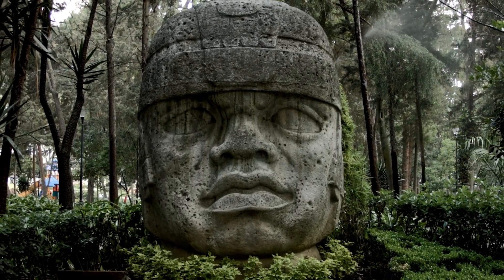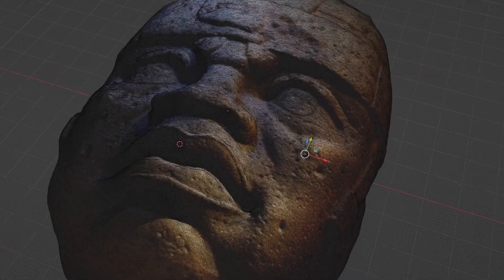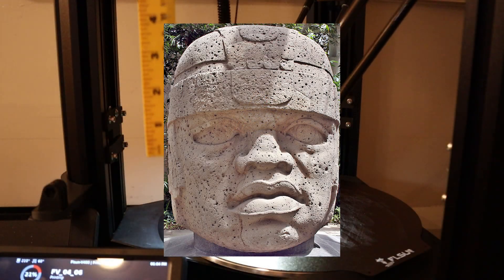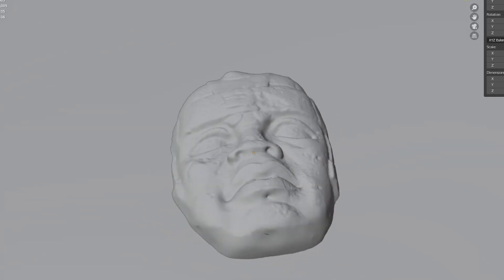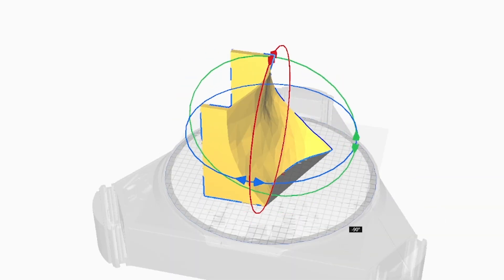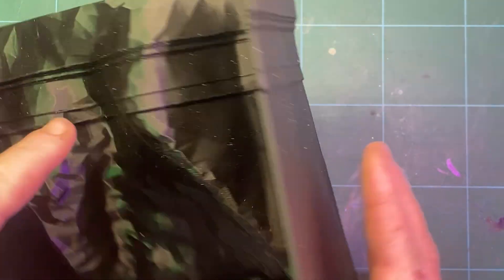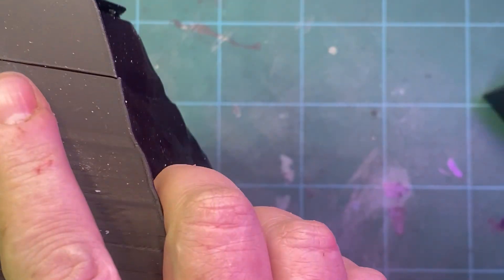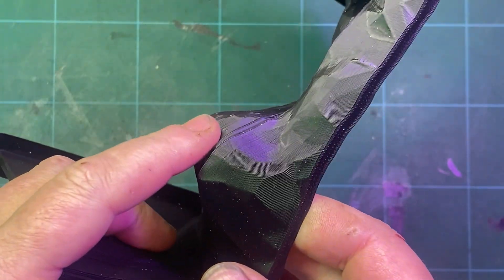3D Print a Colossal Olmec Head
The notorious 3D Printing journey of Tile 7.3 and learning the ropes of the FLSun 3D Printer as we tile print El Rey, the Olmec colossal from San Lorenzo, Veracruz, Mexico dated to 1200 BC.